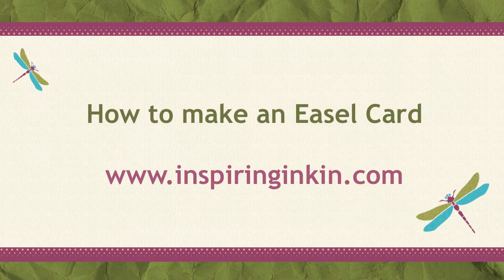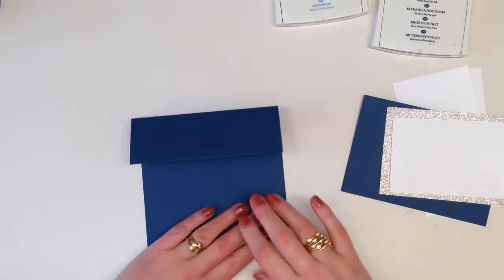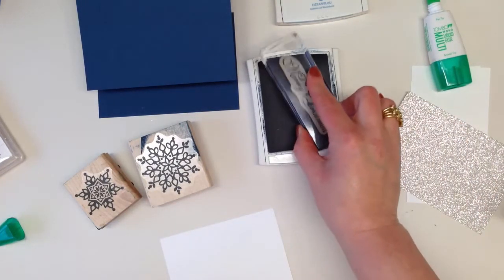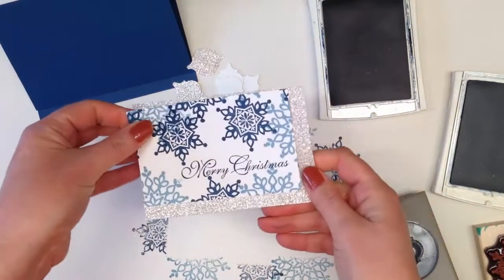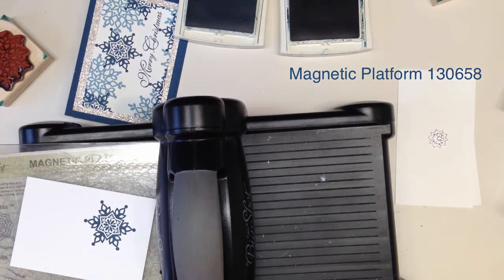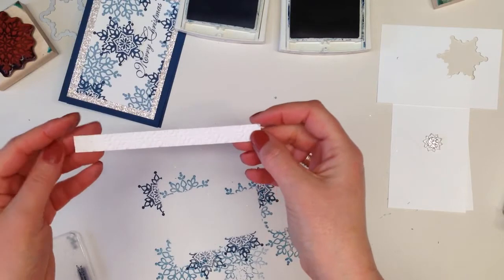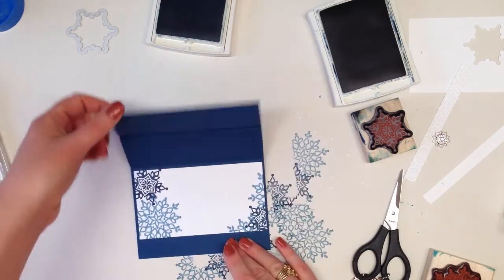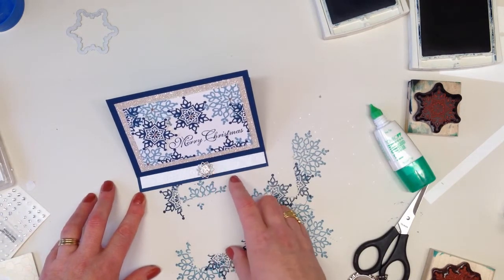How to make a Stampin' Up! Easel Card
Learn how to make a Christmas Easel card using the Stampin' Up! Festive Flurry Stamp set with this video tutorial from Amanda Fowler, Independent Stampin' Up! demonstrator.